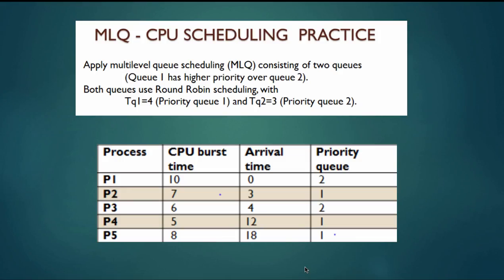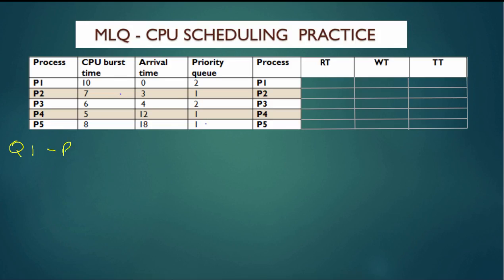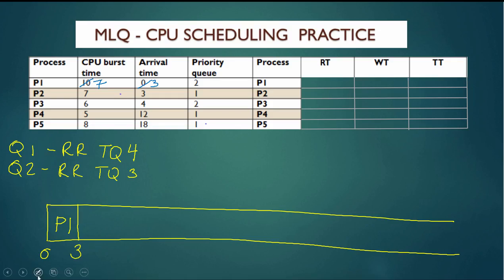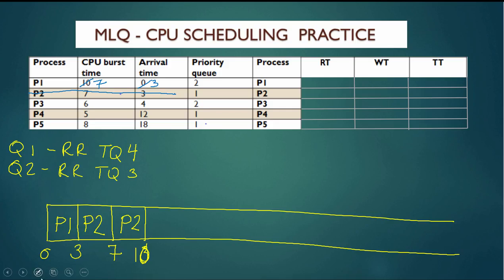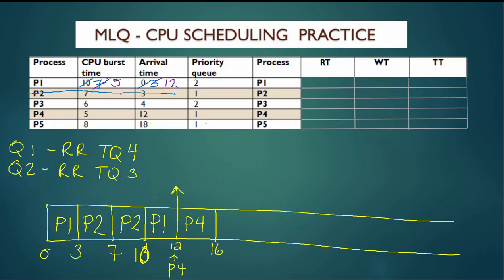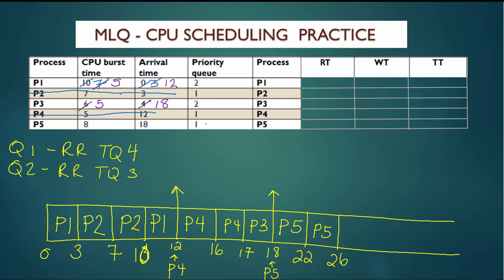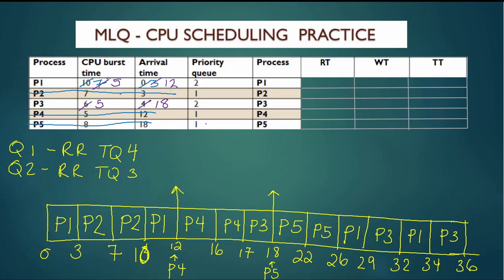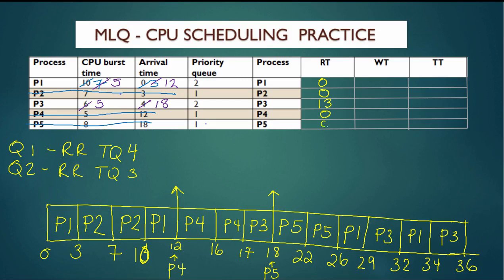Video 7: MLQ CPU scheduling practice